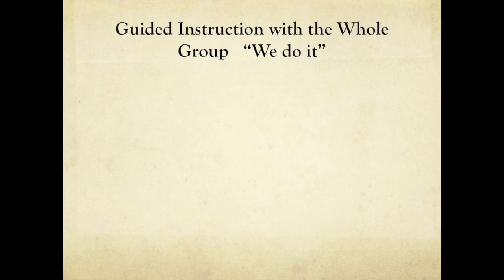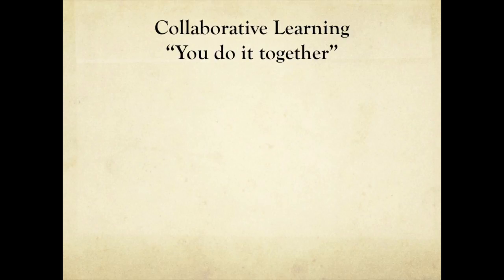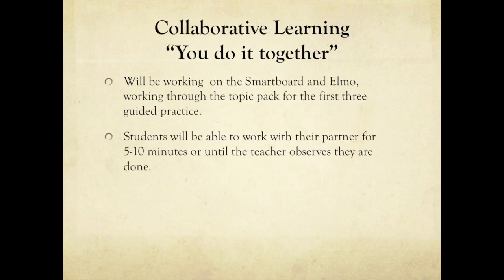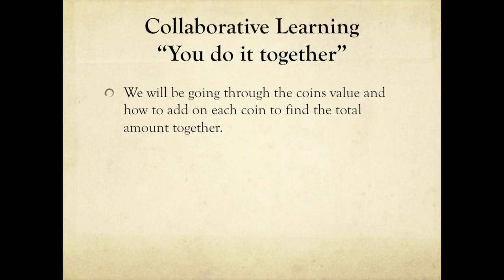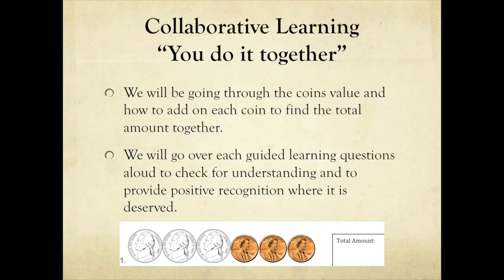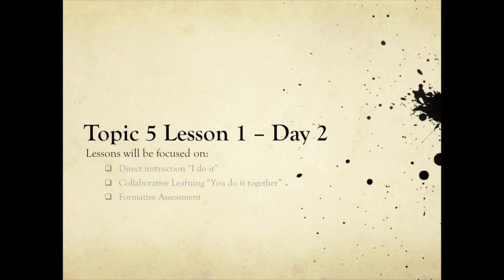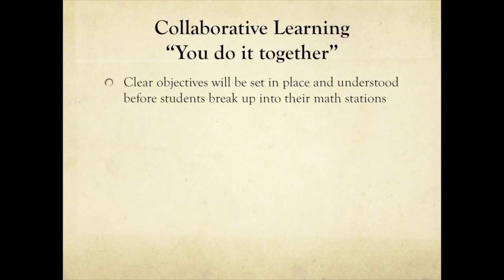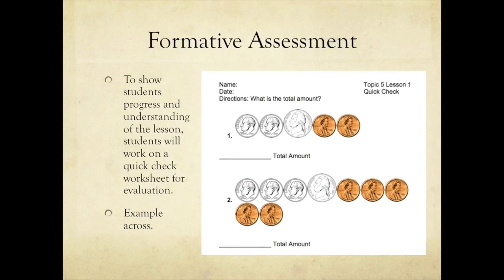Ashleigh Gurskey Educ. 513 - Performance Based Project